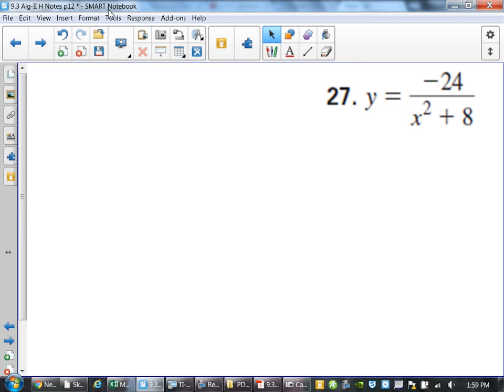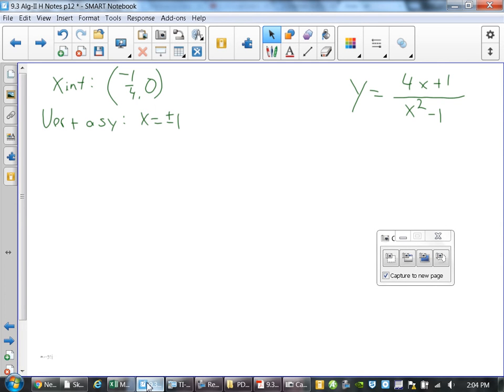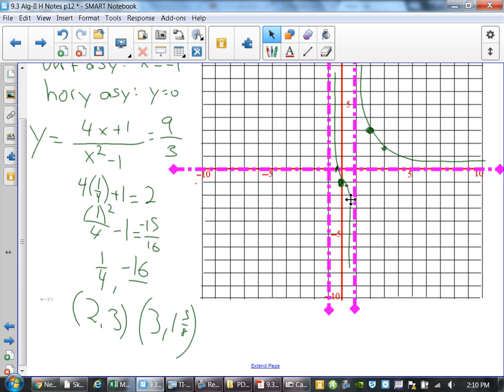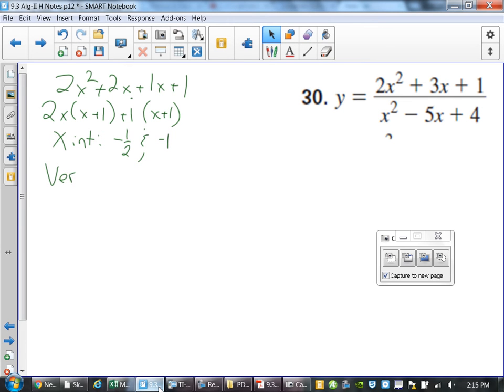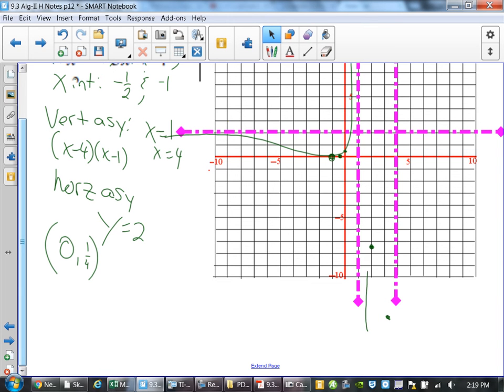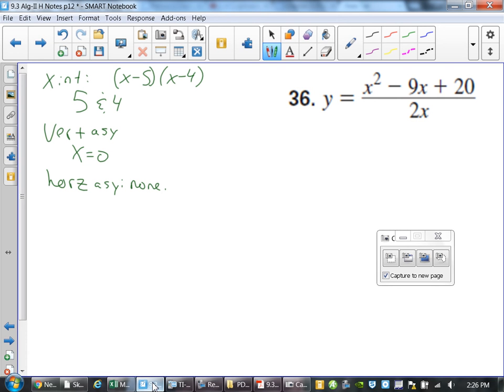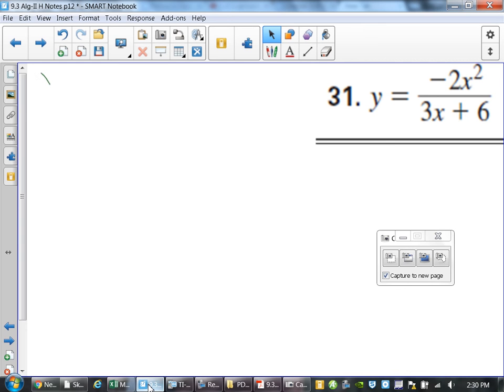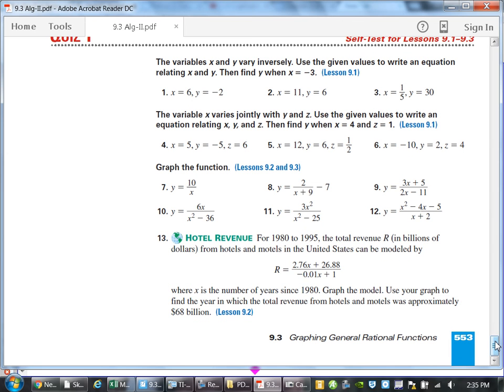December03 9 2 9 3 Review p12